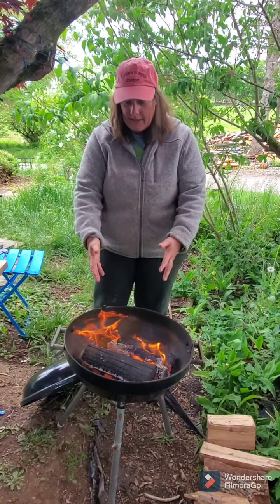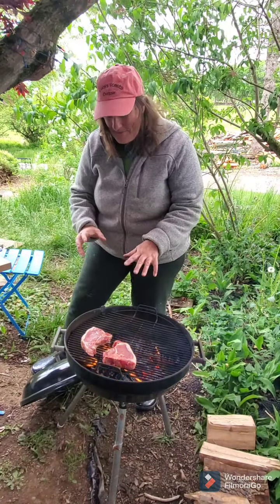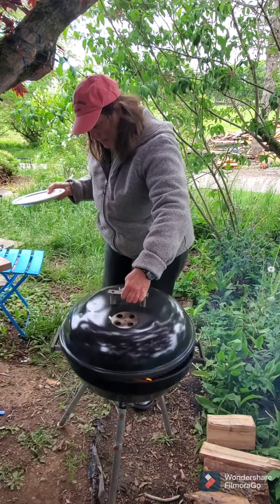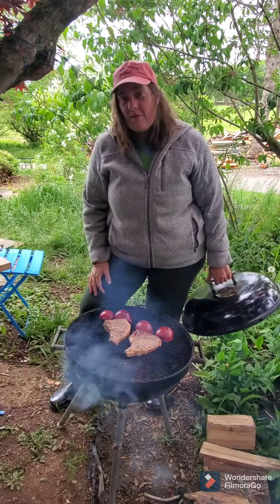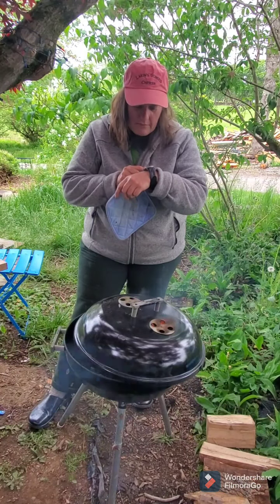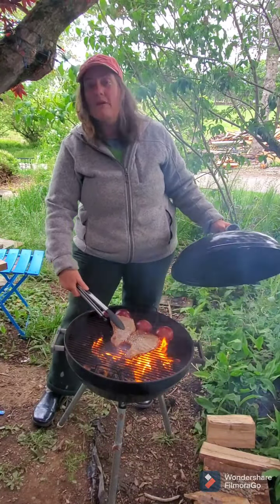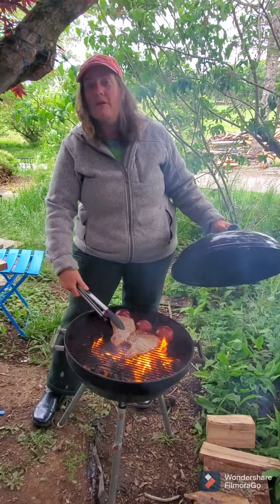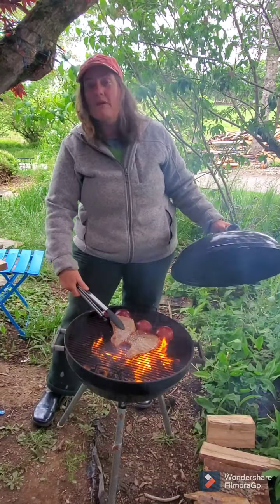Grilling East Forty Farm Pork Chops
The pigs at East Forty Farm graze in the forest and drink the whey from the production of Lakin's Gorges Cheese.

The pork is available frozen  in the Farm Store,  which is open daily,  year round.

Here,  I give tips for grilling pork chops over the fire, lightly seasoned with salt and pepper.

To accompany the pork,  I am also grilling some peaches that have drizzled with grapeseed oil, which helps caramelize the peaches.

Use an instant read thermometer to verify the pork has reached 145°F, which takes 6-8 minutes with these inch thick chops.